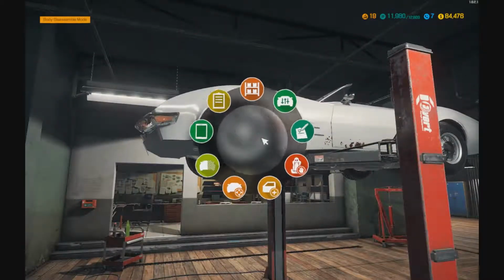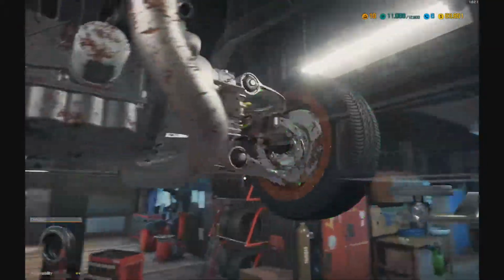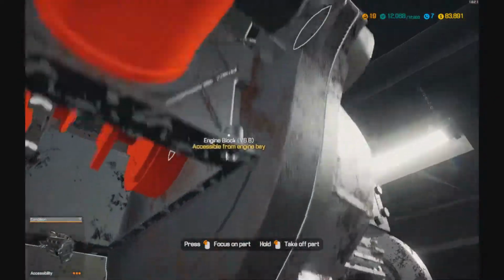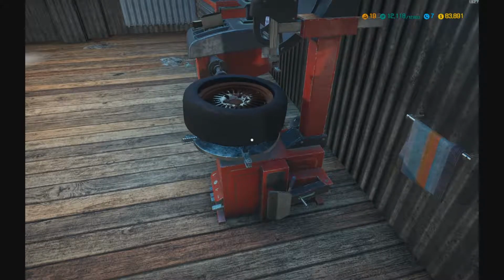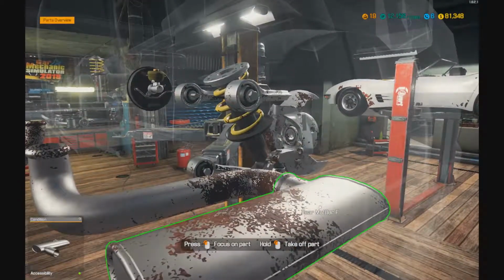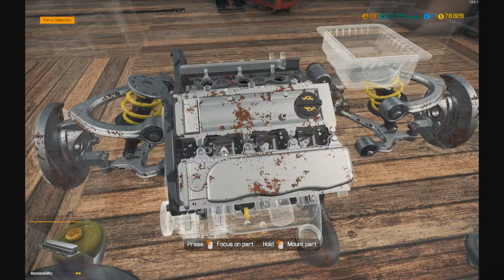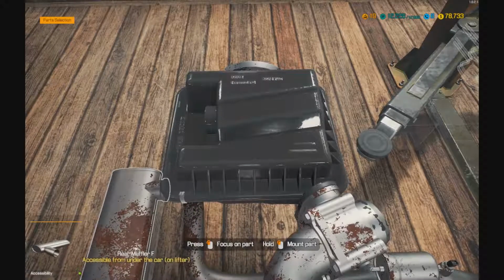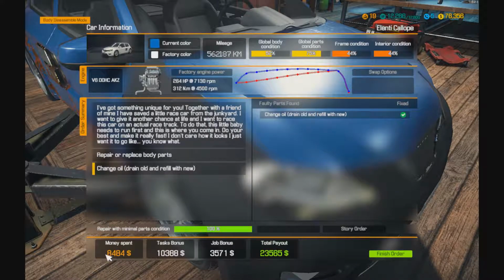Car Mechanic Simulator: Story Order #18: Elanti Callope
Sit back and watch me take apart an entire engine, down to the pistons and rings, to fix this car's front suspension.